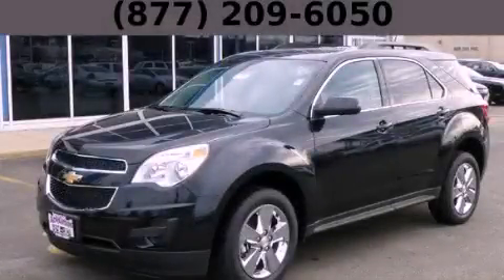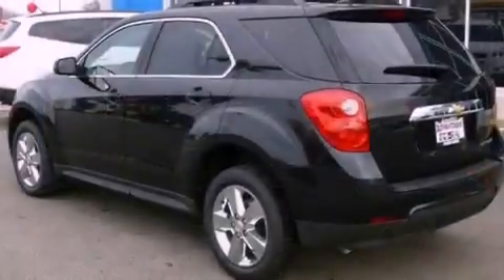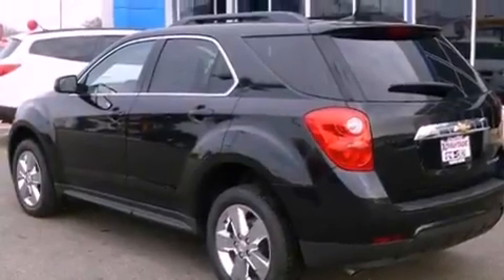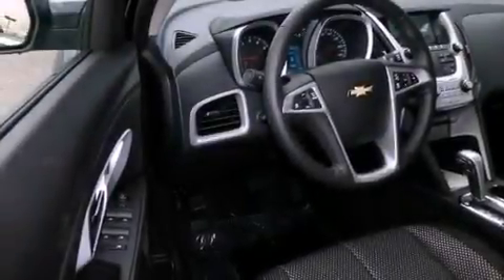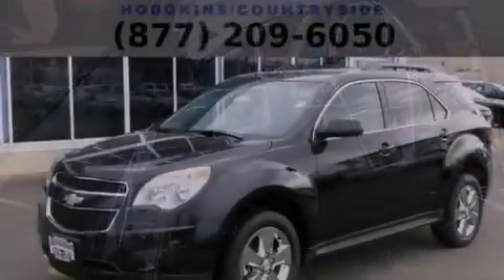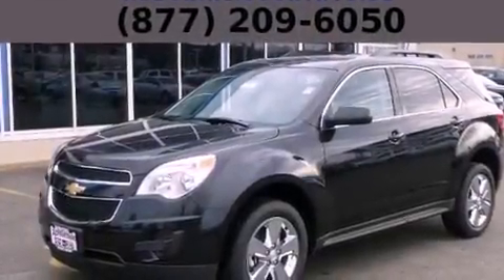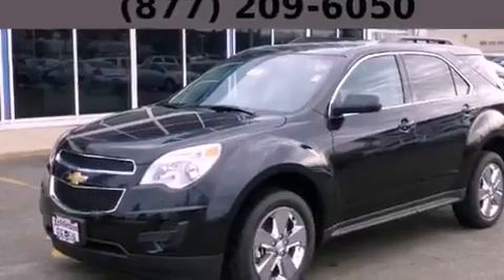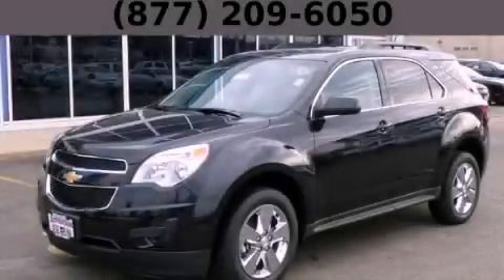2013 Chevrolet Equinox Chicago IL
Year : 2013
 Make : Chevrolet
 Model : Equinox
 Engine : 2.4L DOHC 4-cylinder SIDI (Spark Ignition Direct Injection)
 Trans . : Automatic
 Exterior : Black
 Miles : 10
 Interior : Black

 2013 Chevrolet Equinox Hodgkins IL